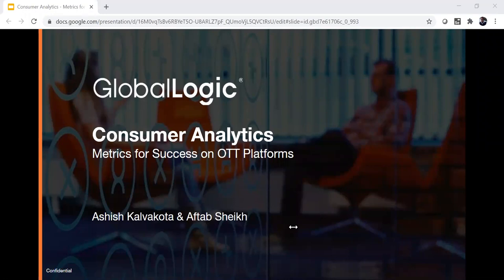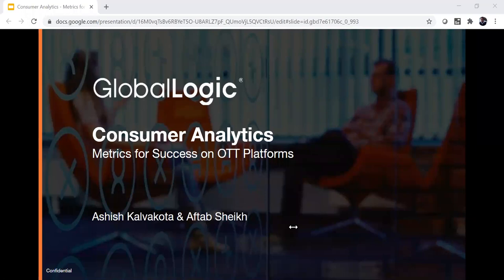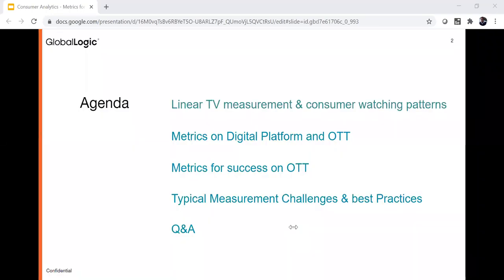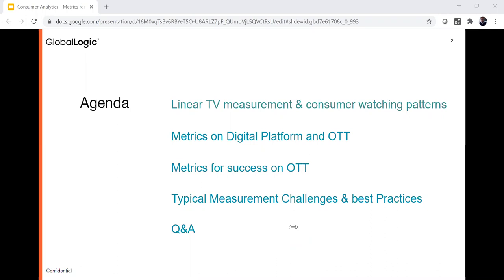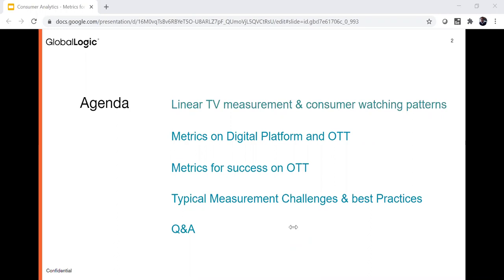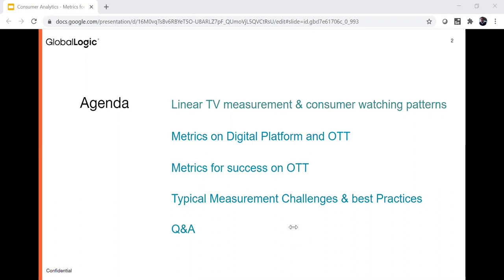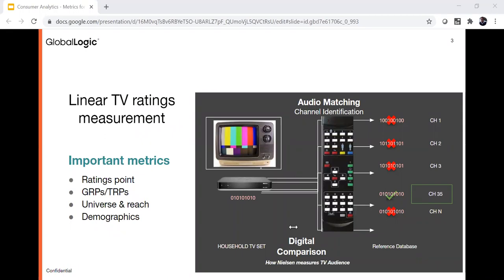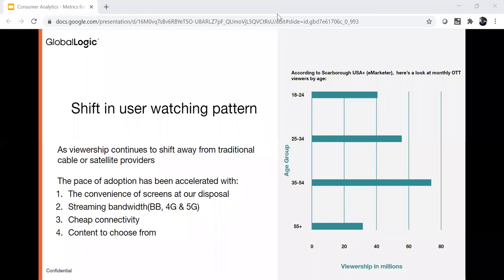GlobalLogic Cafe: Consumer Analytics — Metrics for Success on OTT Platforms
The global OTT market size was valued at $121.61 billion in 2019, and is projected to reach $1,039.03 billion by 2027, growing at a CAGR of 29.4% from 2020 to 2027 according to allied market research. To succeed, today’s OTT providers need to acquire a deeper understanding of the consumer habits & choices, monitor user behavior across platforms, continuously measure metrics that matter for a better subscriber retention and minimizing churn rate.

Understanding of segments of users who may be willing to pay a premium to avoid ads or consumers willing to watch ads to get free content can help drive strategies for OTT monetization. To achieve these outcomes, OTT providers should consider implementing analytics solutions in a way that will enable them to understand the full view of customer attitudes towards content, In-app ads and response to marketing.

=== SPEAKERS ===

Ashish Kalvakota (AVP Engineering, GlobalLogic) is a seasoned product leader with end-to-end digital transformation product and platform experience. He is accountable for building products, platforms and services aimed at solving key customer pain points. Passionate about building Product Engineering Centers of excellence, he focuses on scale, innovation, cost efficiency and delivery acceleration. Ashish has worked across the media and entertainment (M&E) industry landscape building products for media, gaming, embedded platforms, infotainment, and edutainment segments.

Aftab Sheikh (Director Engineering, GlobalLogic) is a media veteran and carries over a decade experience in the M&E space. Previously, he worked with media giants like Walt Disney, UTV, and Sony Pictures. With more than 20 years of experience with consumer facing digital products and technology, Aftab has a passion for developing innovative solutions that combine cutting-edge technology with a deep understanding of consumer & business needs. Aftab has led many product and marketing technology and platform investment decisions, coordinating the full product-development lifecycle from ideation, strategic planning, requirements analysis, QA testing, and all the way to product launches. He has been a part of many successful digital product launches in the past, including the DisneyLife OTT app in the Philippines, Bindass & UTV Movies OTT, the World Cup T20 cricket games app, Sony's Indian Idol, and SonyLIV OTT, to name just a few.